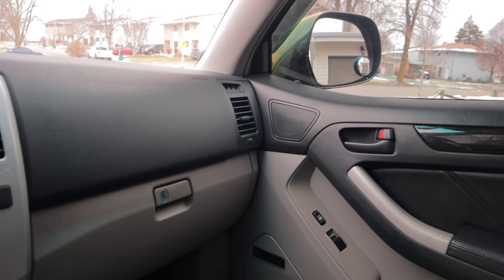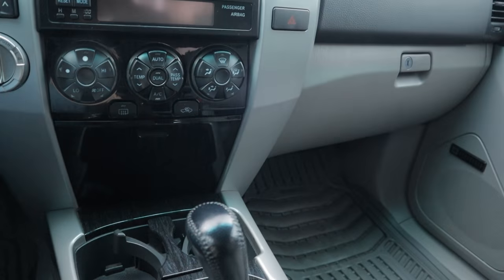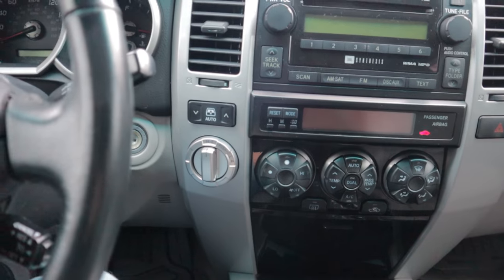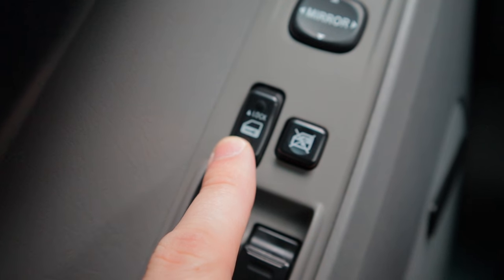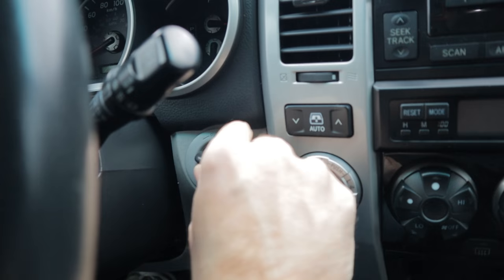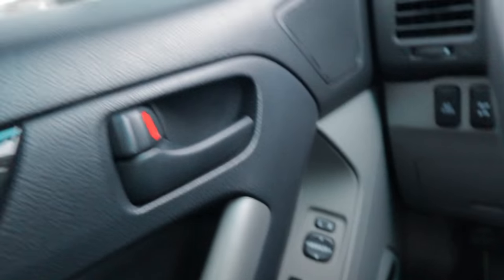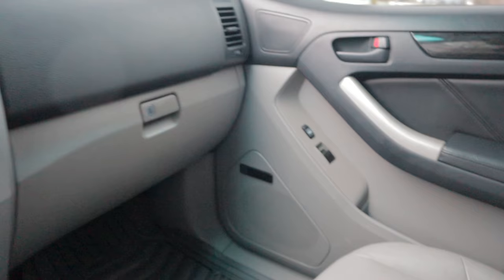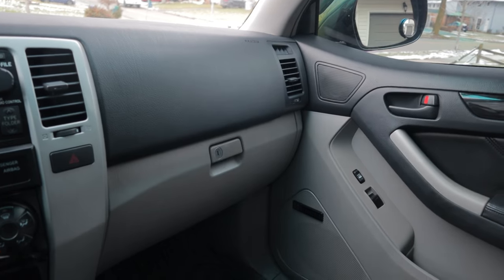How To Program The Auto Door Lock Function on 2003-2009 4runners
Not the most exciting video today, but I'm still an idiot so that's entertaining. If you've been wondering how to program the auto door lock function on the 4th gen 4runner, it's actually really simple.

There are 2 different settings for this:
1. The doors lock and unlock when you shift in and out of park
2. The doors lock once you start driving (around 10mph)

To switch between these options, follow this procedure:

1. With all the doors closed, switch the ignition to the "ON" position
2. Vehicle must be in park or neutral
3. Within 10 seconds of switching the ignition, press and hold the driver's side unlock button for exactly 5 seconds
4. If you've done this correctly, the locks will cycle back and forth letting you know you've changed the setting
5. Carry on with your life

Links to 4runner modifications:
MIC Tuning OEM style light bar buttons
Oznium LED Camping lights
Boslla color changing LED foglights
Pioneer DMH-2660NEX head unit
iDatalink Maestro steering wheel control module

The camera I use for these videos
Rode microphone